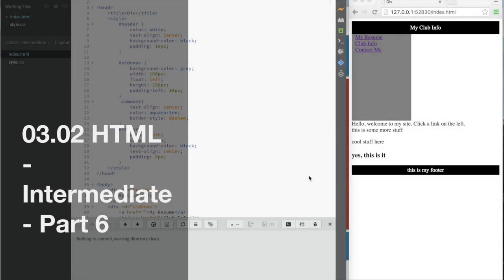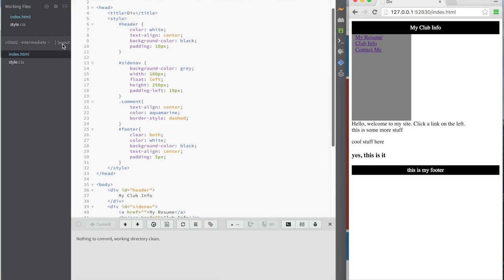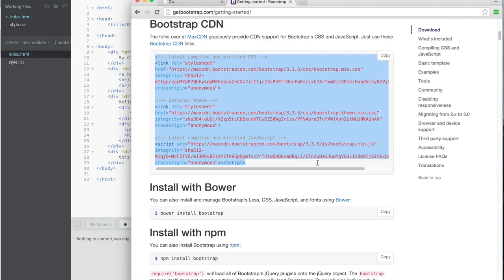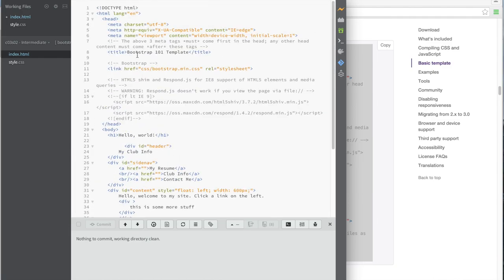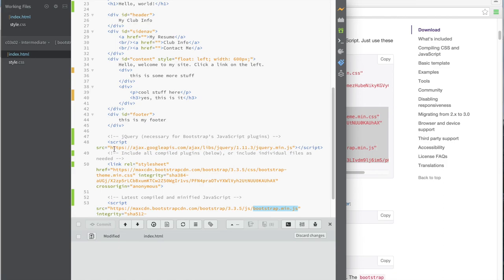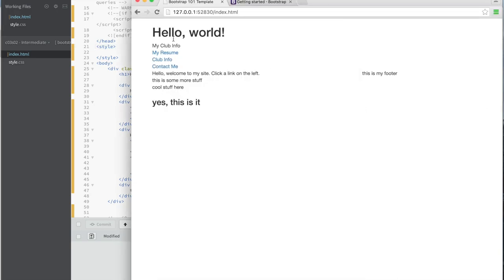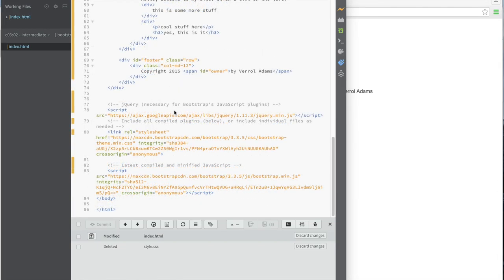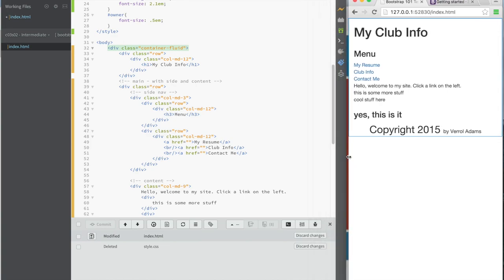03.10 - #17 - HTML - Introduction To Using Bootstrap For Page Layout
Hello there.

Welcome back.

In the previous video, HTML Intermediate Part 5, you were introduced to the DIV tag and basic layout using it. I promised that I will show you easier ways to creating your layouts without having to know the nitty-gritty of the DIV tag and some of it properties.

Well, here it is, this video. I show you how to do layout using the very awesome BootStrap CSS and JS library. BootStrap is very popular and used may many sites on the web. Site you may not think of, for example, Twitter who created BootStrap. But a whole lot of other very sites do too. It is that awesome, that even seasoned web developers have dumped their homegrown page layout to use BootStrap.

So that is what we will be playing with in this video. My apologies again, this video is a bit long, at about 30minutes instead of the promised 10-15 minutes.